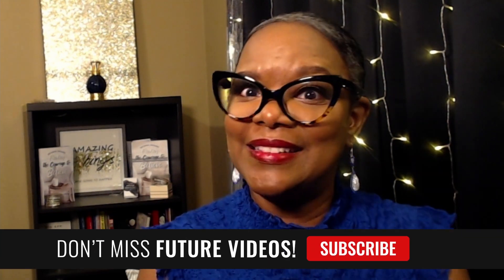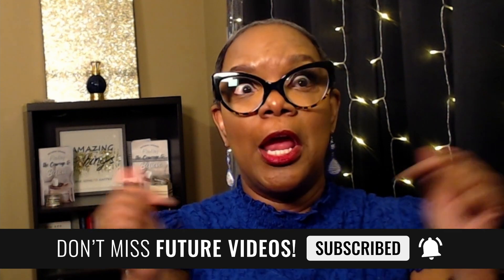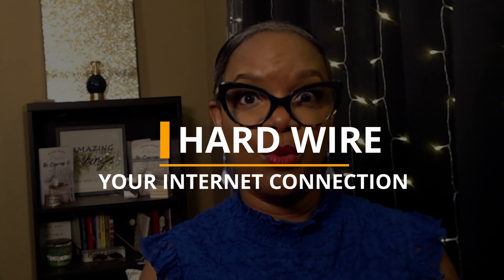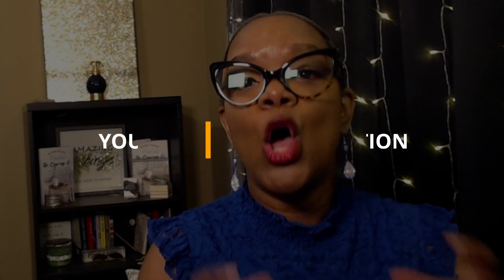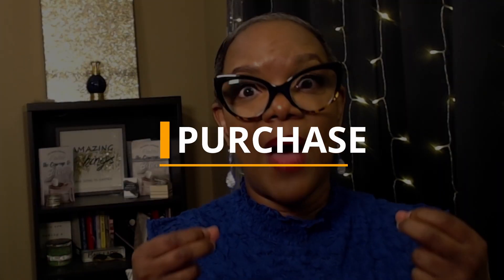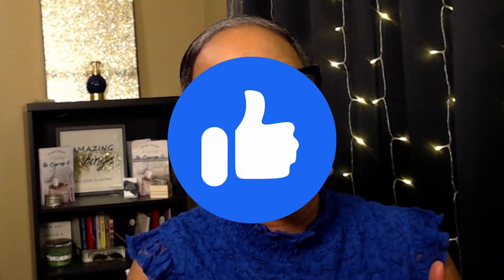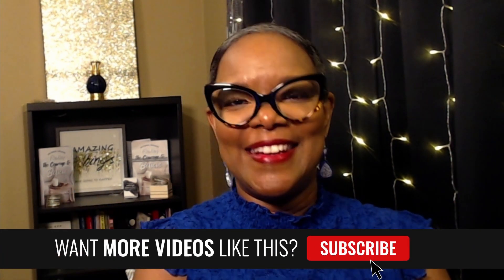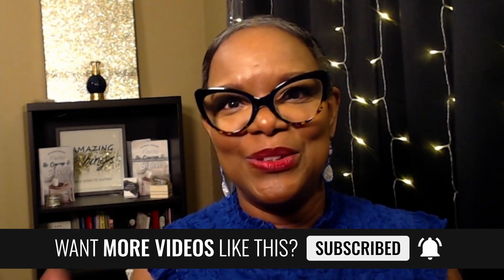Solving Live Streaming Buffering and Lagging Problems | Tips and Tricks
Tired of dealing with buffering issues when you try to live stream? Want to learn the best ways to solve your church's live streaming buffering issues? Today's video will give you two perfect solutions.  Let's use this buffering fix to get rid of these live streaming issues for good!

Resources from Video:

Ethernet Adapter for iPhone/iPad:

TP Link Ethernet Adapter Kit: